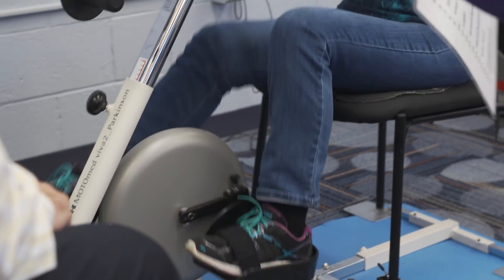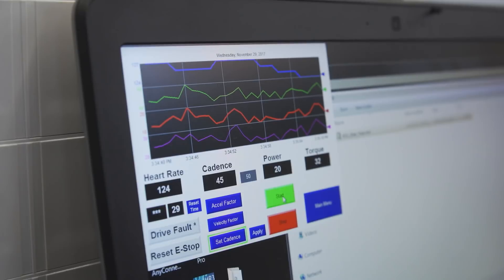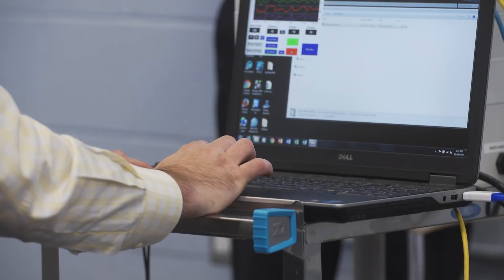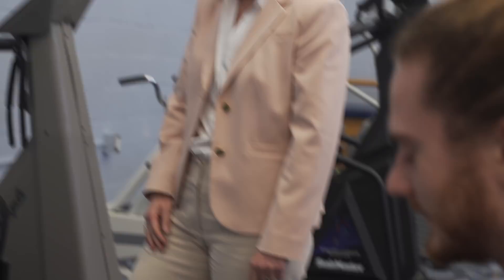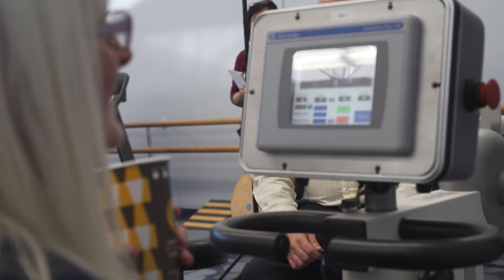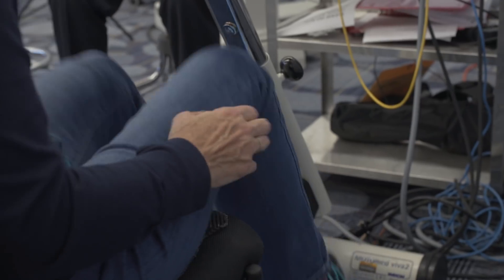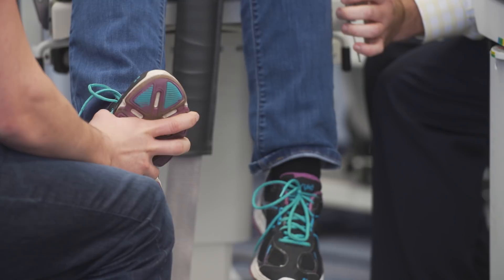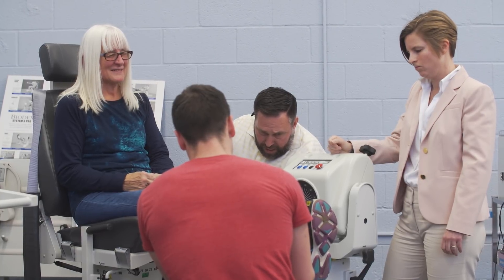Kent State Professor Develops Treatment Bike for Parkinson's Patients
Angela Ridgel, Ph.D., an associate professor of exercise science at Kent State, has designed a bicycle specially tailored to Parkinson’s patients. The bike is based on a tandem bicycle model – a bike ridden by two people.